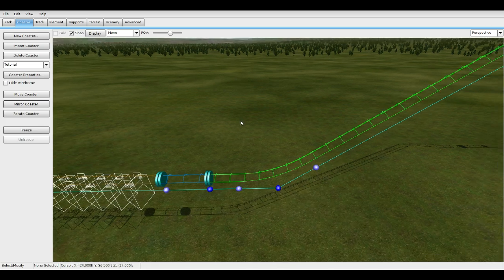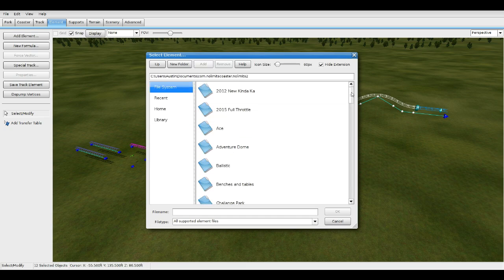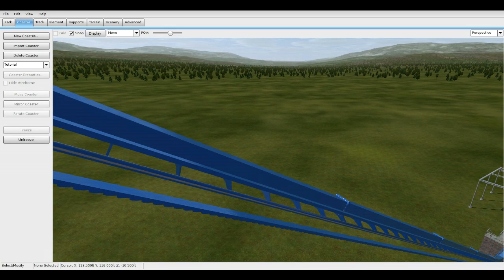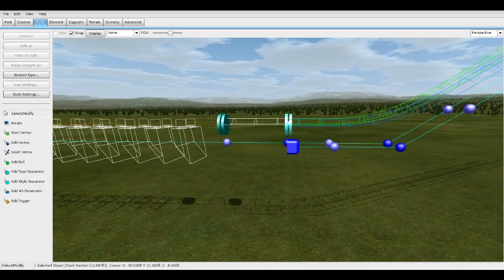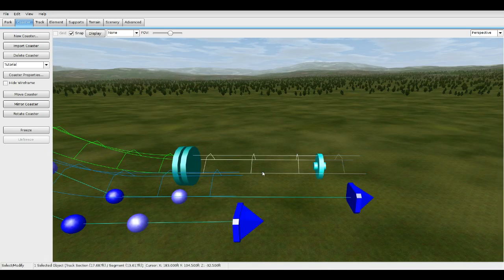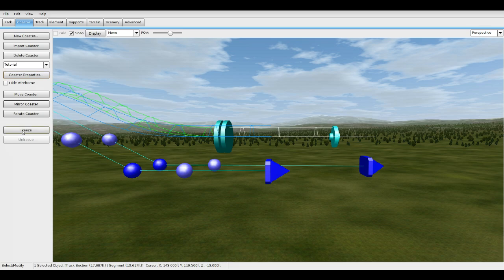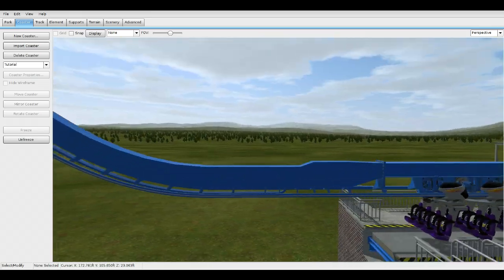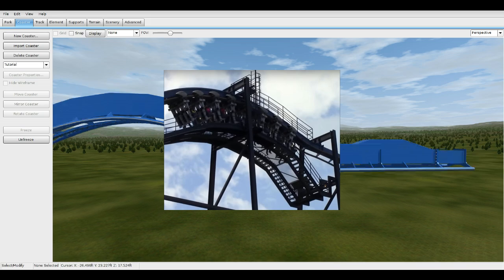No Limits 2- How to make Thick B&M Lift Spines!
Hey guys this is a quick tutorial on how to easily make thick B&M Lift spines for inverts and sit downs, If you guys have any suggestions for tutorials make sure to leave a comment down below.